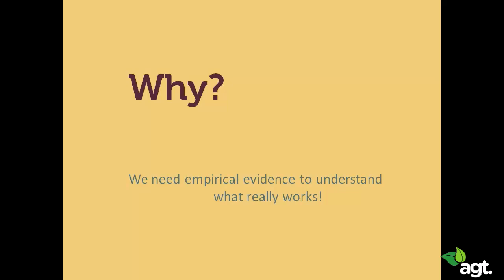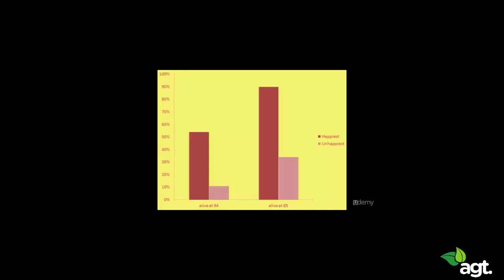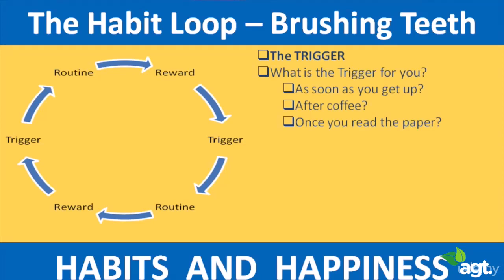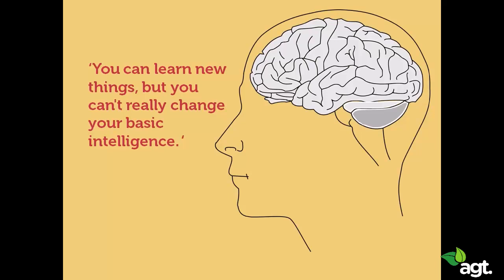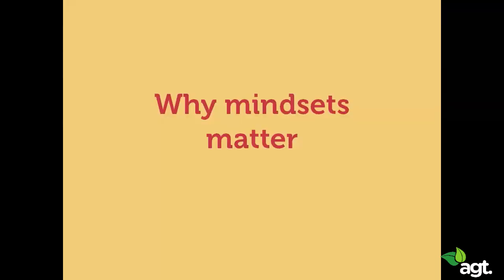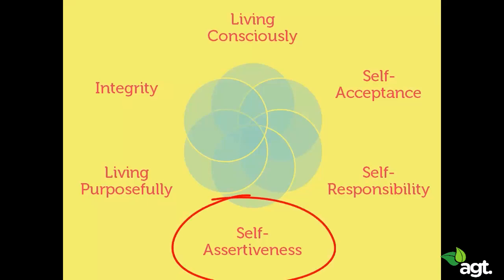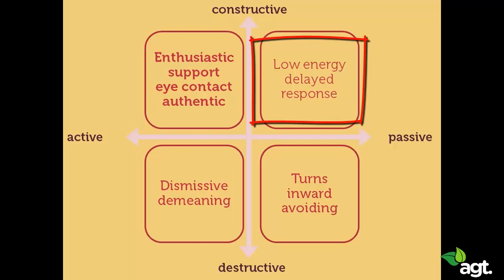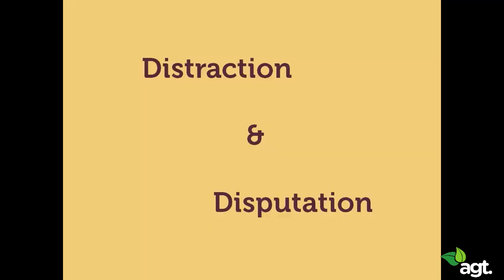Discover the Science of a Happier Life: Positive Psychology Explained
In this video, we’ll explore the science behind positive psychology and how it can help you lead a happier life. If you’re looking for ways to unlock your potential, achieve your goals, and live your best life, this video is for you! We’ll dive deep into the power of positive psychology and how it can help you overcome negativity, manage stress, and create a happier life.

🔥🔥🔥 1 🔥🔥🔥

Positive thinking strategies
Mindfulness techniques for happiness
Gratitude practices for positivity
Overcoming negativity tips
Stress management strategies
Building resilience techniques
Self-care practices for happiness
Personal development tips
Professional development tips
Communication skills improvement tips
Leadership skills improvement tips
Sales techniques improvement tips
Marketing strategies improvement tips
Negotiation skills improvement tips
Public speaking skills improvement tips